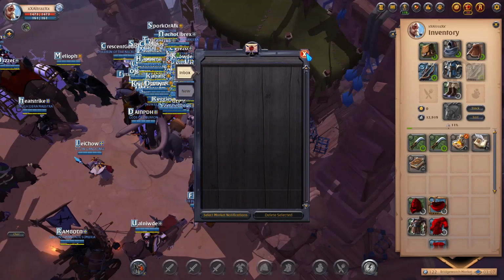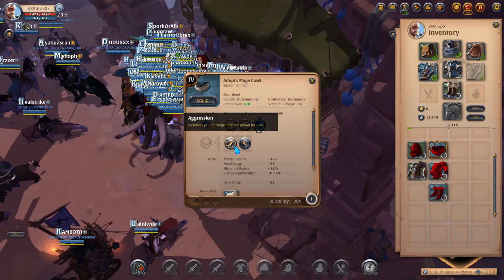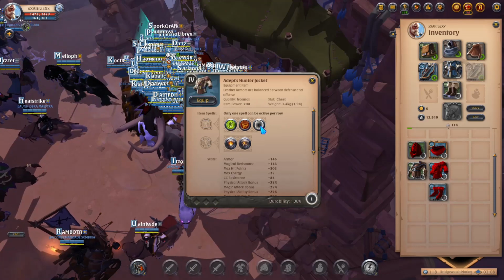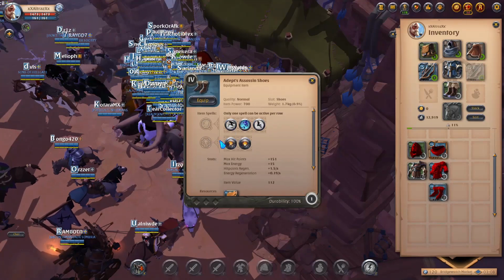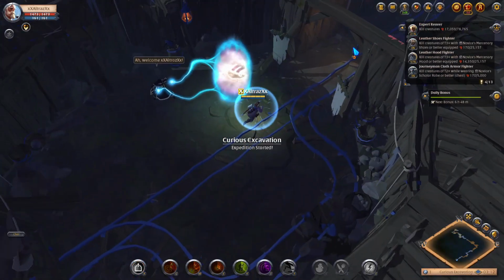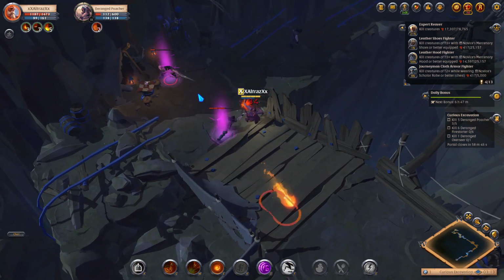DPS Bow Build Albion Online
Greetings Humans,
We are back in Albion and this time we will be messing around,
So in this series your comments will be a major influence in the series, so don't make me do anything too crazy!

xXAltrazXx